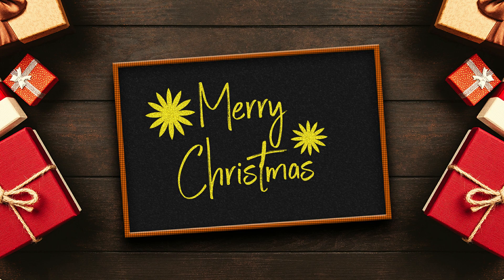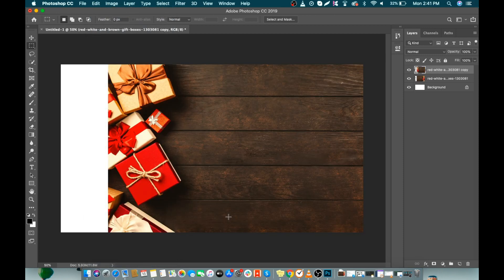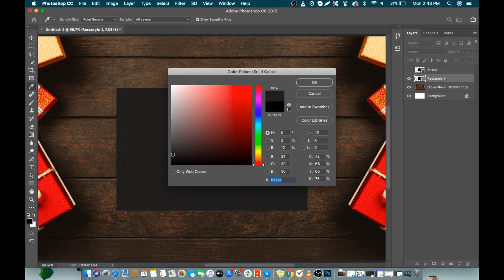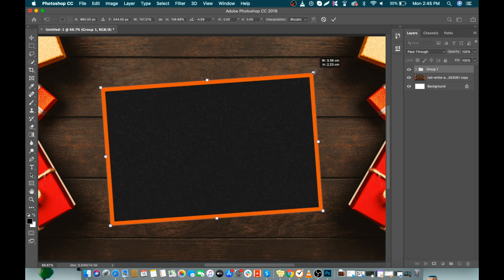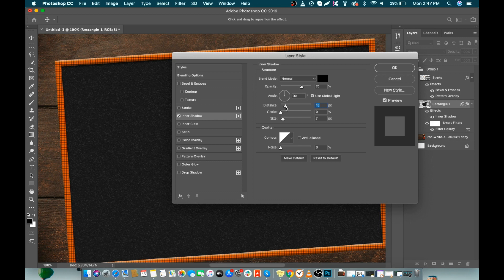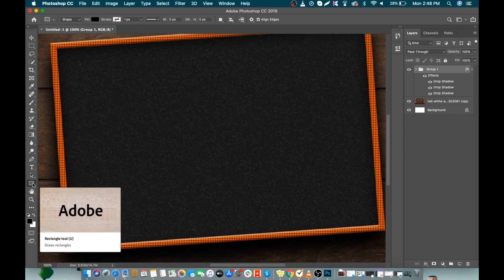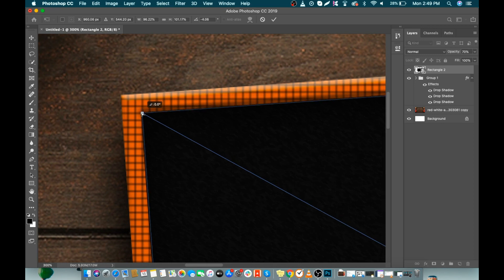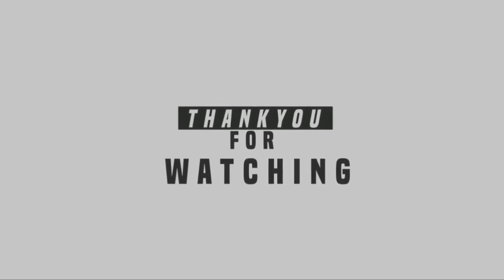How to Design Christmas Mockup in Photoshop cc 2019 || Christmas Mockup Free Download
In this Video i am going to show you that how you can create beautiful Slate Christmas Mockup in which you can add or edit any of your design or name.

Hindi Tutorial : Coming Soon

Here you can Learn Some other Photo Manipulation and Some other Designs. You just need to follow these links:

You can Follow us on Following Social Networks for more Awesomeness and Meaningful tutorials.